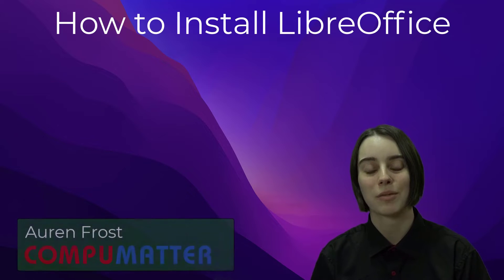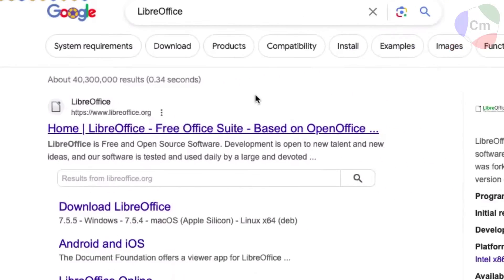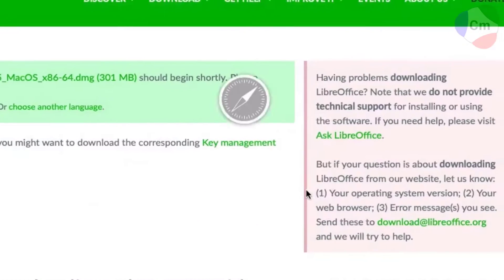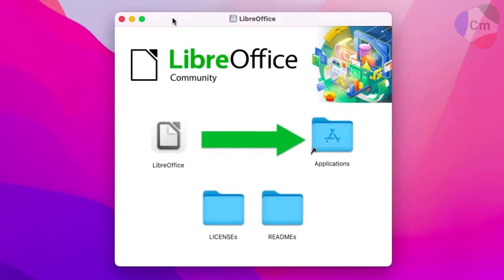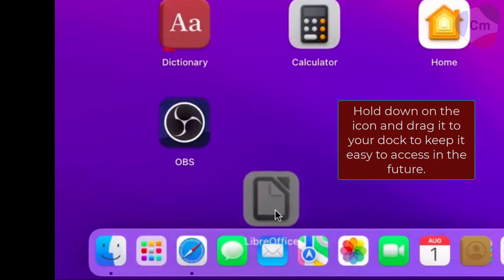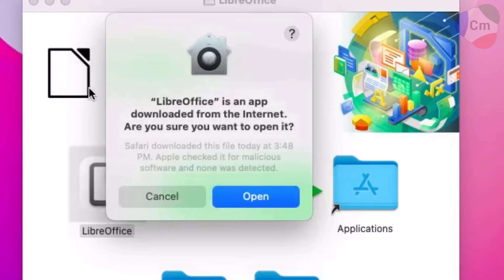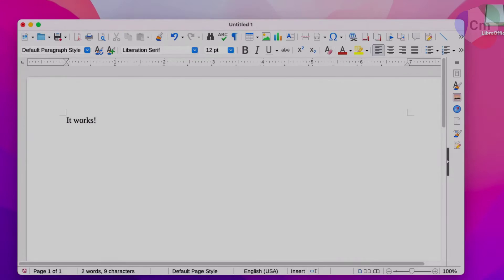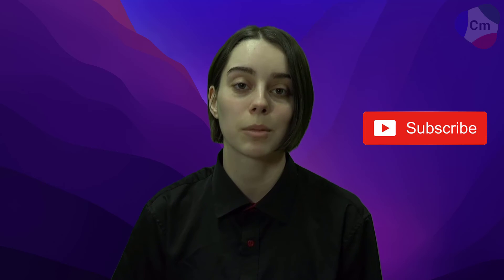How to Install LibreOffice | MacOS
This is a tutorial video on how to download and install LibreOffice for Apple Macbook laptops and iMac computers (MacOS).